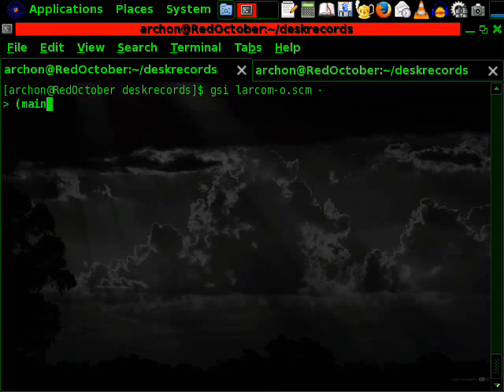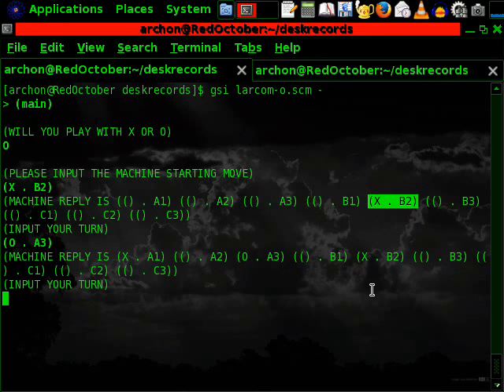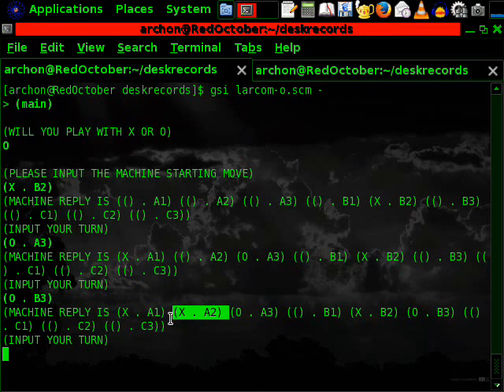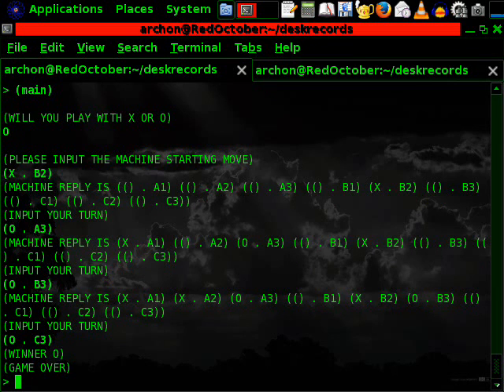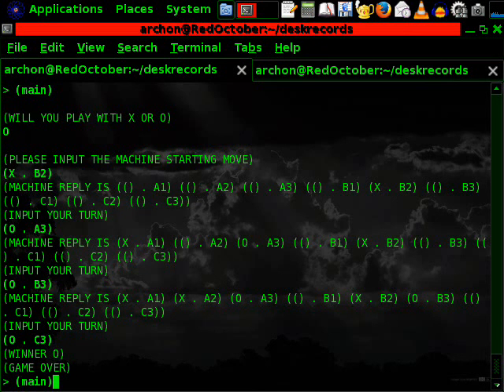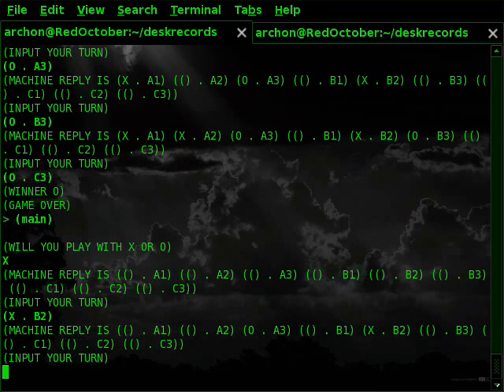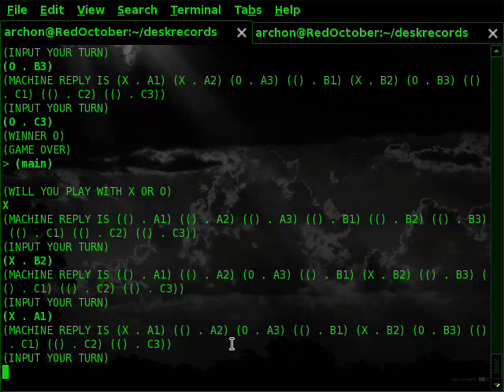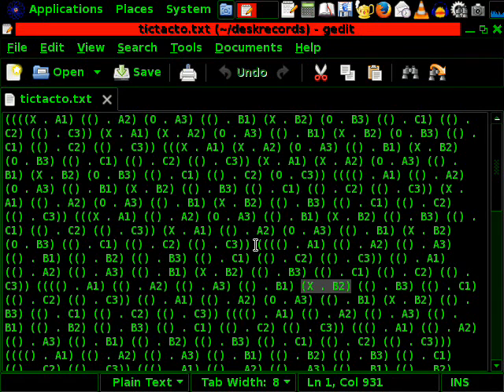X. "SHALL WE PLAY A GAME?" - W.O.P.R.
Dear Ladies and Gentlemen,

With the risk of disappointing a few: today there will be no Global Thermonuclear War.

- In this tenth video I am showing how to teach an AI how to play a game of Tic-Tac-Toe WITHOUT actually teaching it the RULES how to win the game. It is based on the idea of challenge-response-learning which I showed in my fourth video (the diagram at 6:54 there may be useful). I play with it, it loses; but it observes how I won, and wins the next game. I try keep it very, very simple.

The idea is this: for action in your world, you need no specific "goals". "Imitation" fully suffices - the system then learns by evolution of its knowledge for imitation. You just have to find out the "right" pattern responses in order to react "correctly"/"intelligently" (for this, you can use ANYTHING you like, neural nets, Bayesian, statistical... I prefer currently my fragmentation sets). - Practically the same approach should indeed work with ANY game, not just Tic-Tac-Toe. (And later on: DO ANYTHING, not only play games, also chat or move through space as a robot or other artificial intelligence endeavours.)

(Now, if you connect this with the fragmentation set approach of the last video [which focused on the recognition of patterns], it is easy to realize that a system is already conceivable which combines "recognition" with "imitation". - In the next (eleventh) video, I shall show how to add "situational awareness" or "context" - which is nothing else than a "bigger pattern". In the twelveth video, I shall show how to link this all together into making ... a chatbot, my favourite demonstration device for AGI [and I propose to pronounce this acronym as "eggy"].)